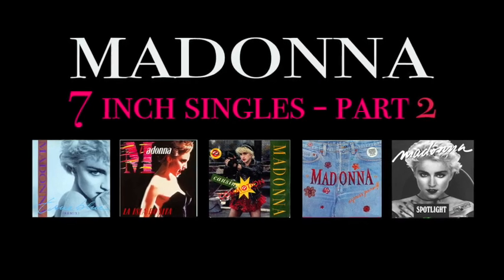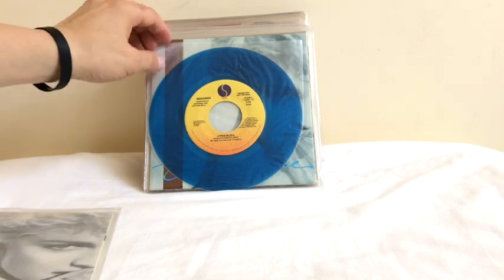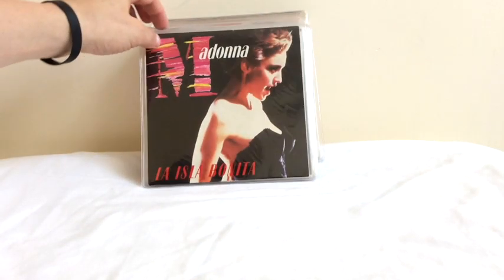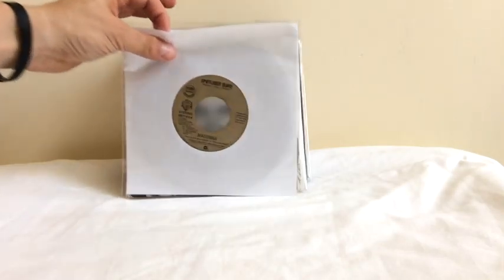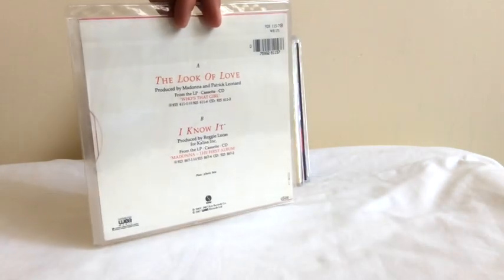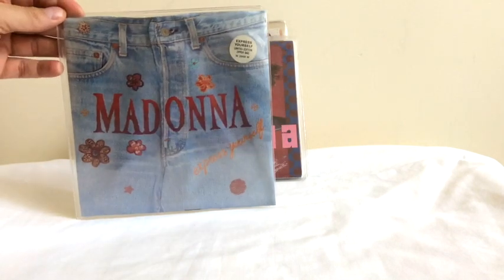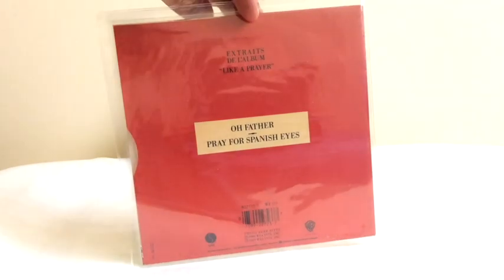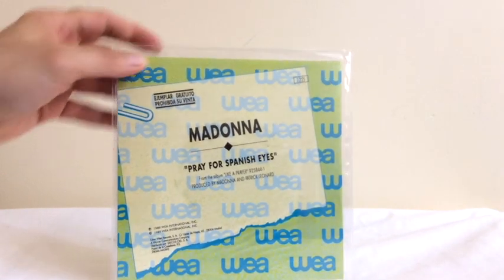MADONNA Rare 7inch Singles PART 2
The Japanese singles are not included in this video, only the international pressings. If you want to see the Japanese 7”single collection,

This is a small selection of my personal MADONNA collection, her rarest and most collectible 7 inch singles feature in this video. I only include her official items - no fakes or bootlegs. I have quite a few items in my collection, so stay tuned. (NOTE: My records are stored separately from the jackets / sleeves to prevent any damage and keep them in pristine condition.)